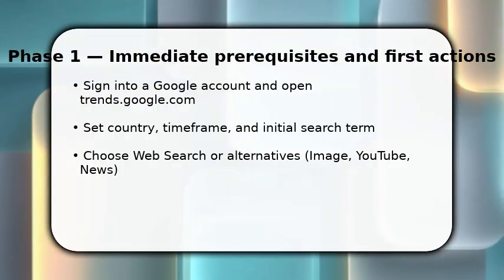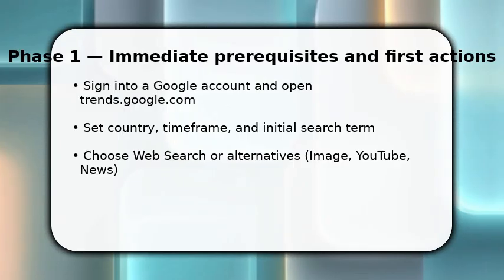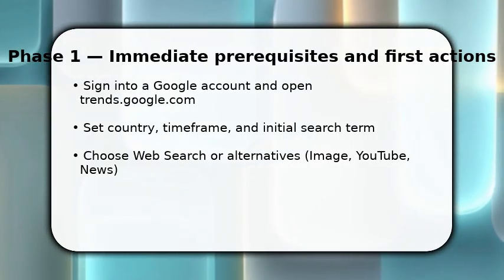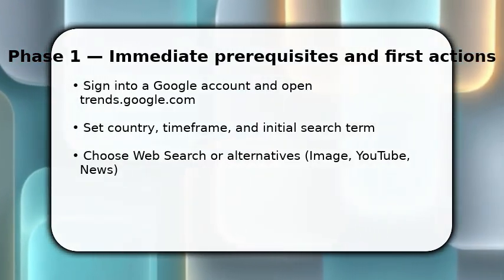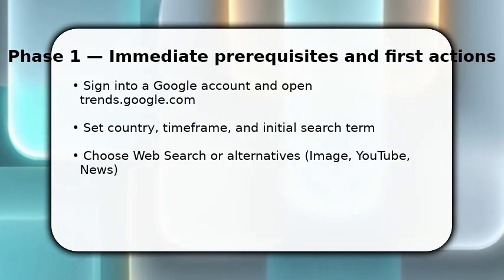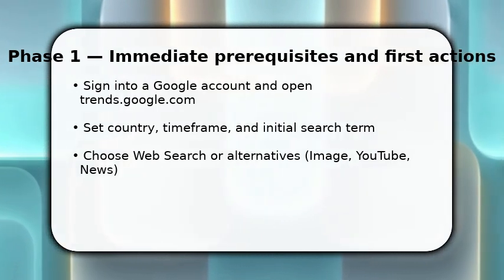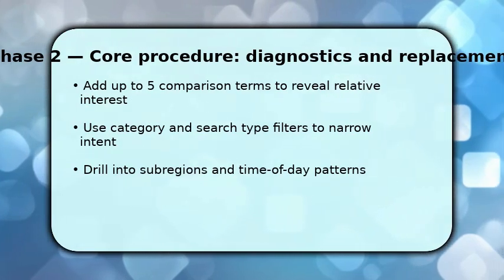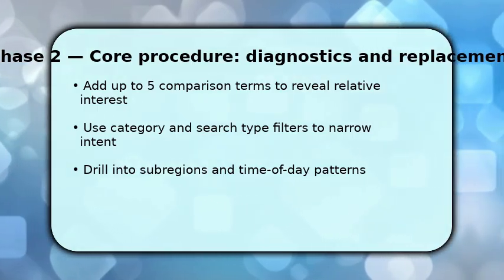How to Use Google Search Trends - Step by Step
How to Use Google Search Trends - Step by Step | 🔒 Surfshark VPN Deal — Stay private and secure. $1.99/mo + 3 Months Free ▸

Dive into the world of Google Search Trends and master how to utilize them effectively for your research or business needs. This step-by-step guide will walk you through analyzing search patterns, understanding peak times, and leveraging insights gained from trend data.

Google Search Trends, analyze searches, research Google, business strategy with SEO, peak time analysis, trend insight utilization, SEO guide step by step, understanding search patterns, data-driven decisions for businesses, optimizing website traffic using trends